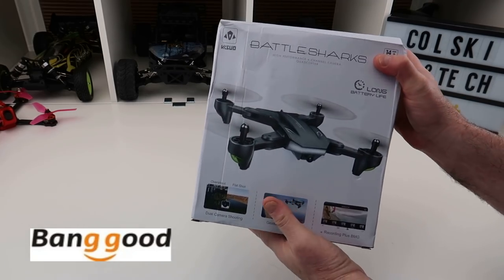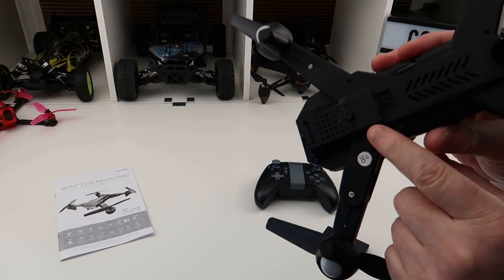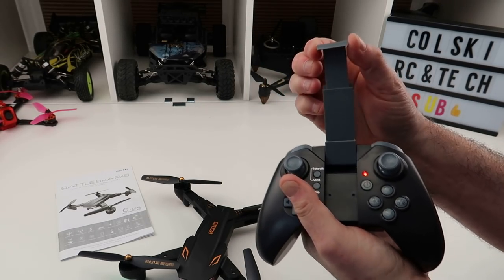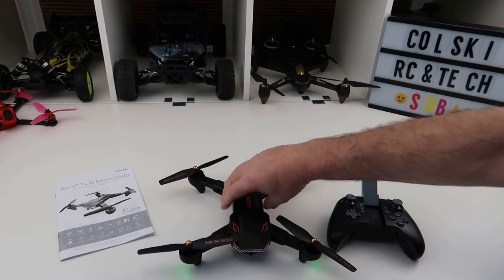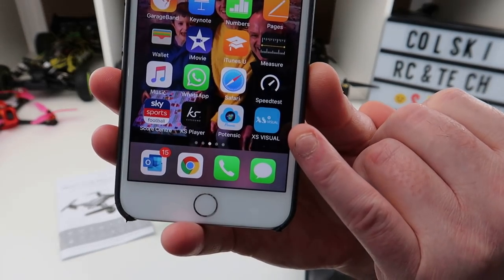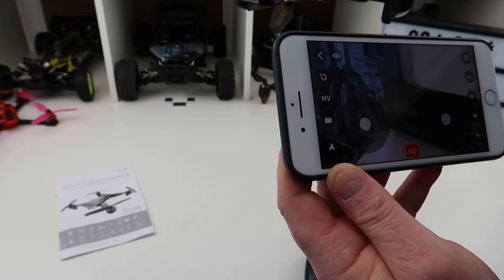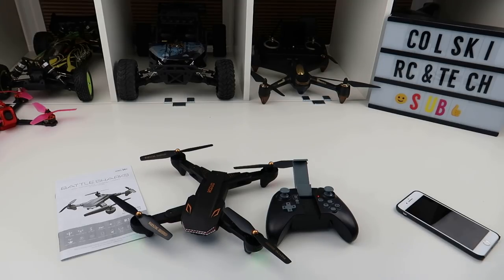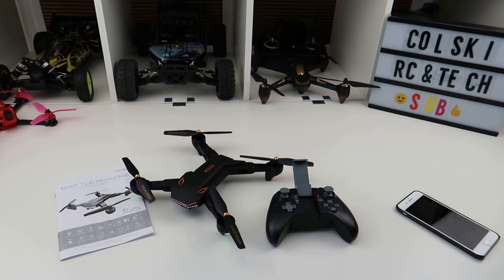VISUO XS816 OPTICAL FLOW REVIEW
My review of the visuo xs816 sent to me from banggood

Full specs are below:

VISUO XS816 WiFi FPV with Dual Lens 720P/480P Camera Optical Flow Positioning RC Drone Quadcopter RTF

Description:
Item Name: VISUO
Item NO.: XS816
Material: ABS Plastic
Color: Black
Frequency: 2.4G
Channel: 4CH
Gyro: 6-Axis
FPV: WiFi
Transmitter Mode: Mode 2 (left hand throttle)
Control Distance: about 100m
Quadcopter Battery: 3.7V 1800mAh Lipo Battery (Included)
Transmitter Battery: 3 x AA Battery (NOT Included)
Flying Time: about 20 minutes
Charging Time: about 60 minutes
Front Camera: 720P
Bottom Camera: 480P
Quadcopter Weight: 160g
Quadcopter Size: 28*30*6CM
Package Size: 43.5*8*29CM

Feature:
- WiFi FPV built-in Dual-lens 2MP 720P HD Front camera and 480P Bottom Camera.
- Dual camera can be switches 4 screens (normal front lens, lower lens, picture-in-picture and split screen).
- Built-in optical flow module to achieve hover function fixed-point set high.
- Built-in air pressure altitude hode mode makes the operation easier and more convenient.
- APP characters follow mode. By tracking,the quadcopter will automatically follow and capture every move.
- Gesture to take pictures and video. Just make a "yay" gesture to the camera of the quadcopter and wait for seconds to automatically take photos.
- Manual Flight(Palm Control). With your hand you can control the direction of your flight without touch.
- Waypoint Flight, just draw a route on the screen,the drone is the trajectory of the flight.
- With attractive headless mode, completely solving drone loss-of-orientation problems.
- One key to return function makes it easily to find the way home.
- 360° 3D Flips. One Key can achieve 360° roll cool stunt action.
- 2.4GHz Technology Adopted for Anti-Interference.
- 4 Channel which can do ascend, descend, forward, backward, left sideward fly, right sideward fly and rolling 360°.
- 6-axis gyro which can have more stable flying and be easy to control.
- Can fly indoors and outdoors, strong wind resistance.

Function: Optical Flow, Dual camera, APP characters follow mode, Gesture to take pictures/video, Manual Flight, Waypoint Flight, Headless Mode, One Key to Return, Raise & Down, Forwards & Backwards, Left & Right Turning, Left & Right  Flying, Hovering, 360 Degree Rotating

Package Included:
1 x XS816 Aircraft
1 x Remote Control
4 x Spare Propeller
1 x Lipo Battery
1 x USB Charging Cable
1 x Screwdriver
1 x User Manual